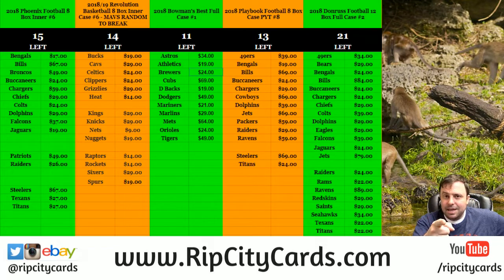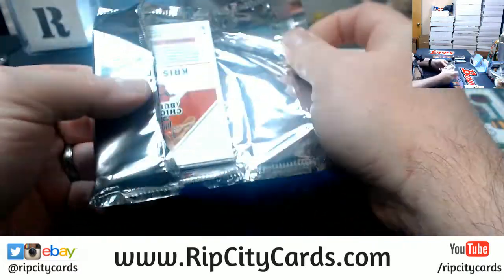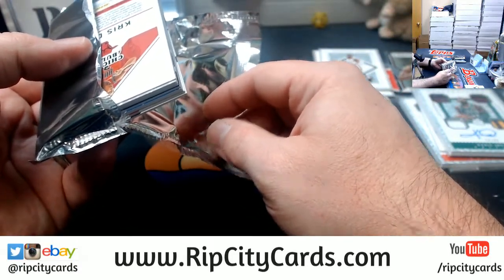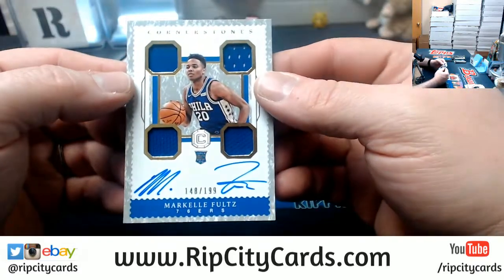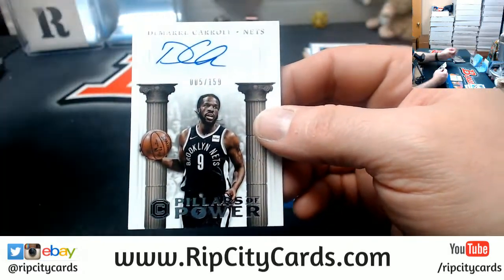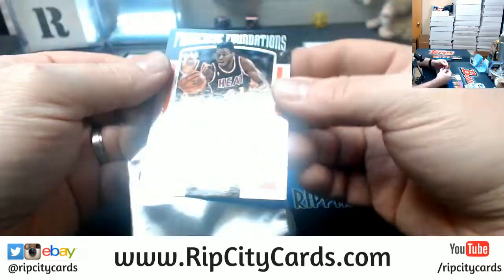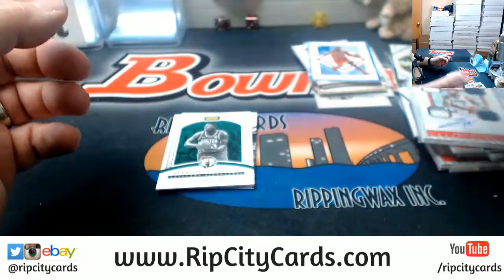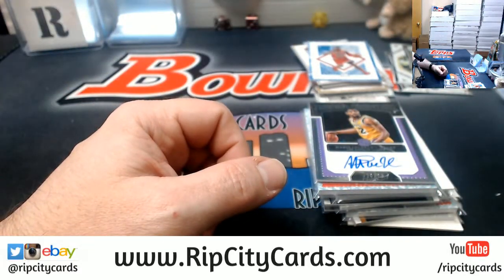2017 18 Cornerstones Basketball 6 Box #23 EBAY